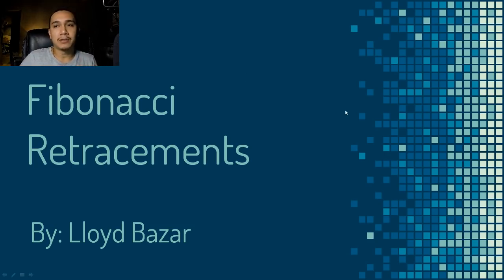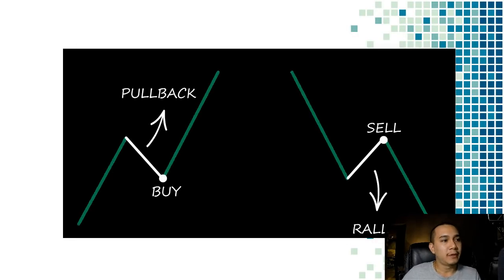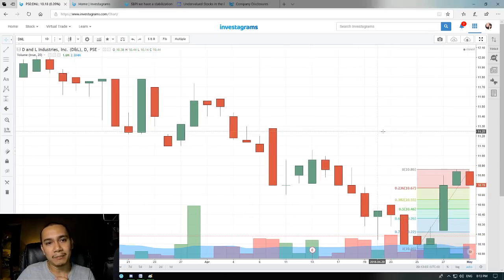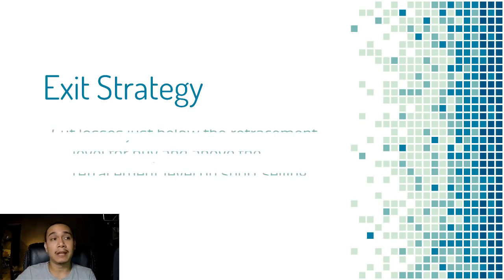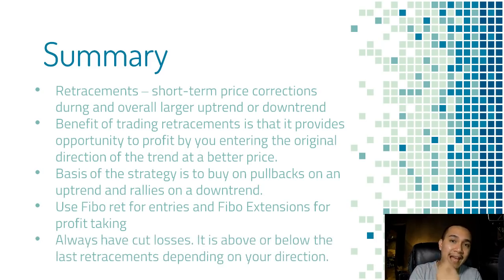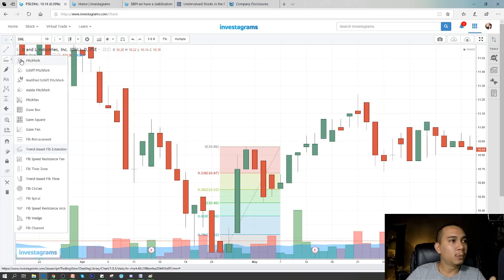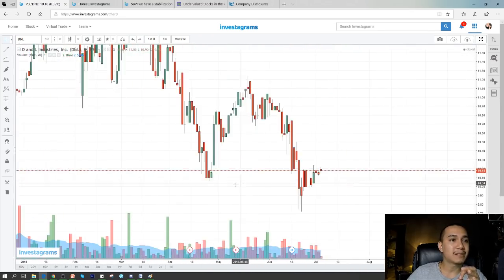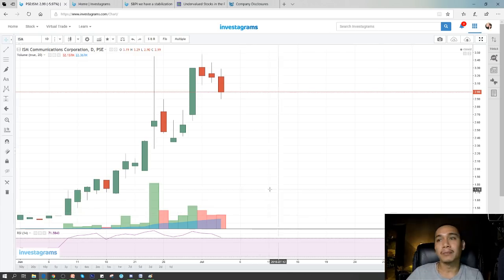How To Use Fibonacci Retracements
Lloyd Bazar talks about how you can use Fibonacci retracement on your trading strategy. Take note that there is no Technical analysis indicator that is 100% accurate so be careful with your trades still.